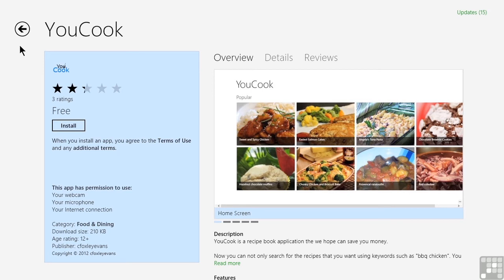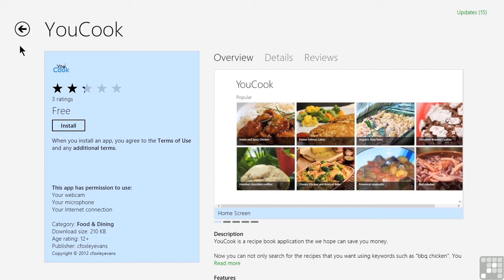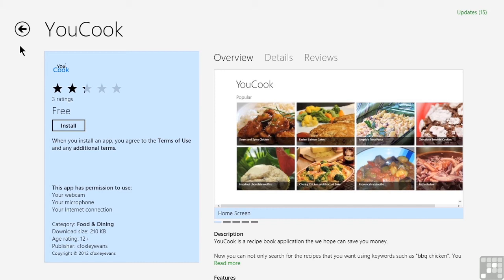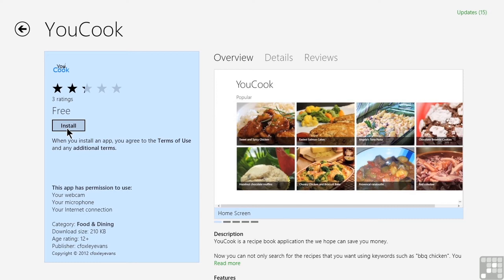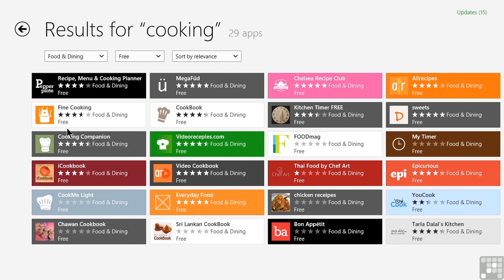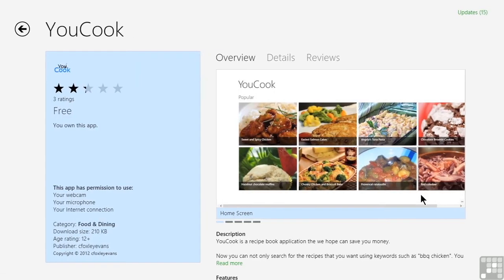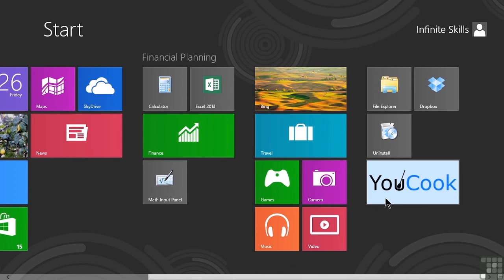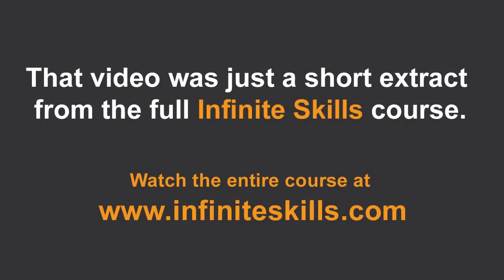Microsoft Windows 8 Tutorial | Installing Apps From The Windows Store